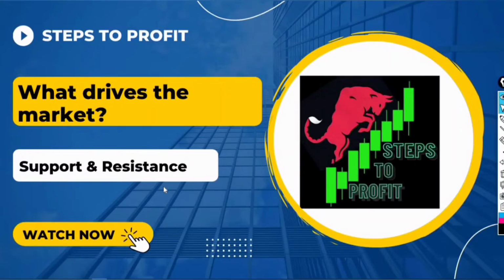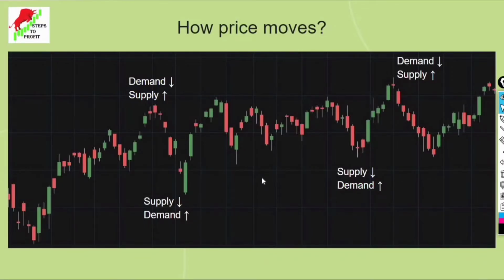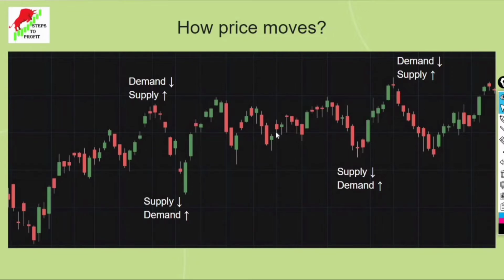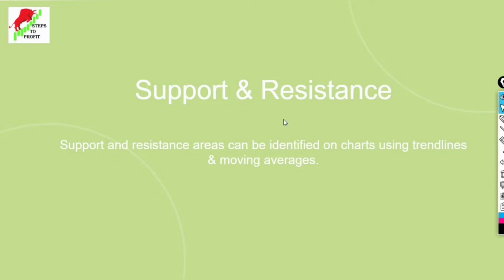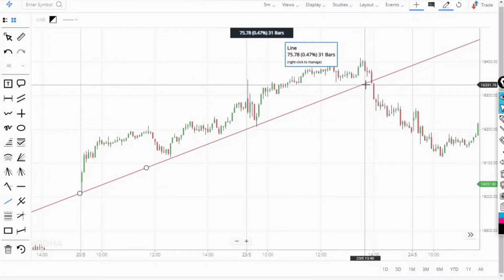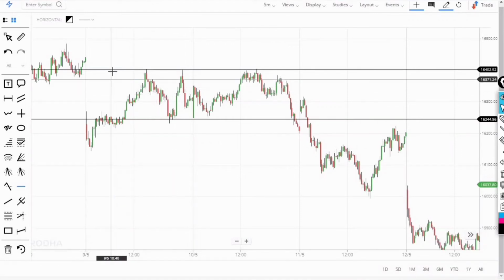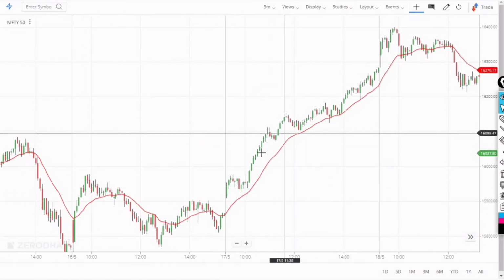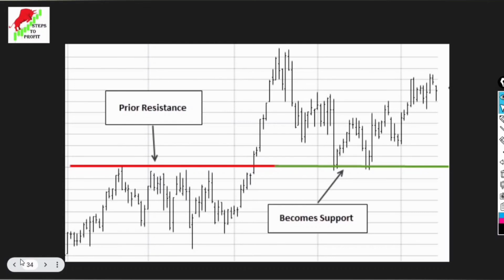What drives the market? Demand & Supply | Support & Resistance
This video is made to understand how market price moves, what support & and system are, how to identify trends, and how to identify demand & supply zones.